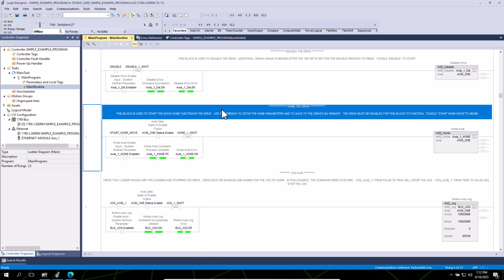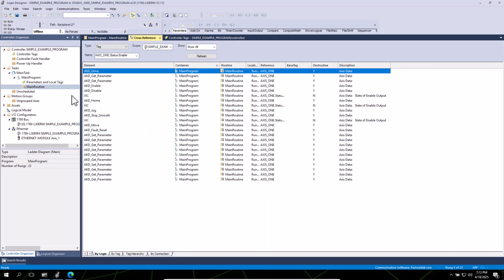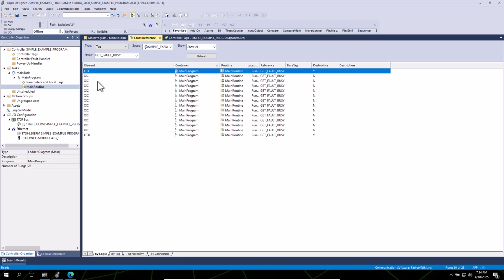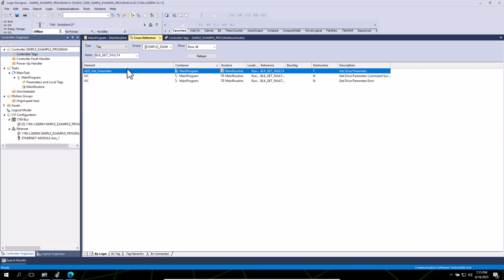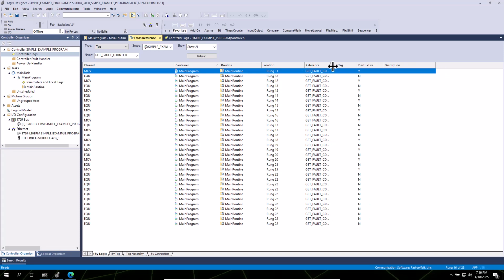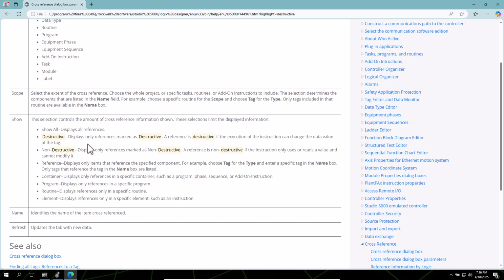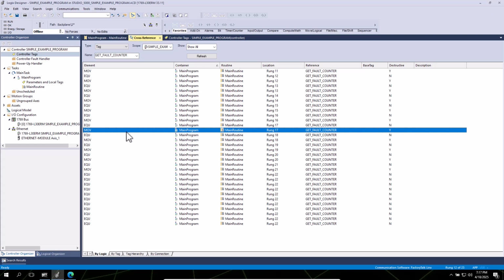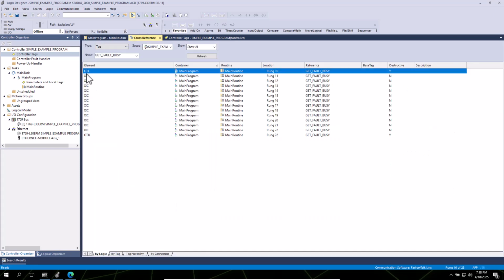Unlock PLC Secrets: Studio 5000 Cross-Reference Power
This video demonstrate how to use cross reference in studio 5000
Within this video, advanced cross-referencing techniques are explored, revealing less-known functionalities of Studio 5000. Practical applications are demonstrated, providing viewers with tools to enhance their automation programming efficiency.